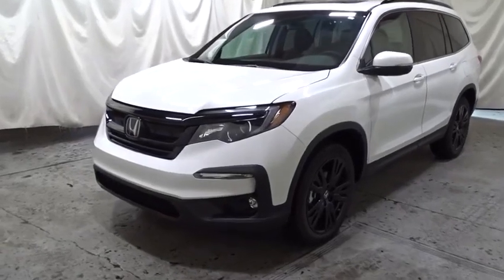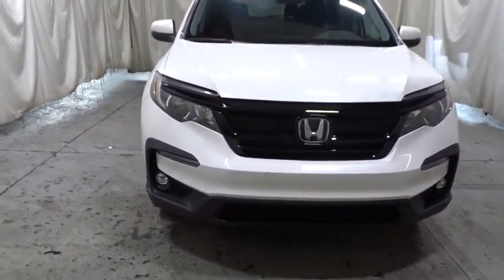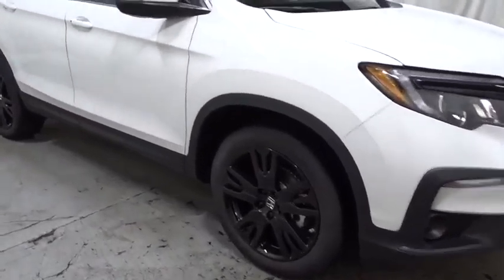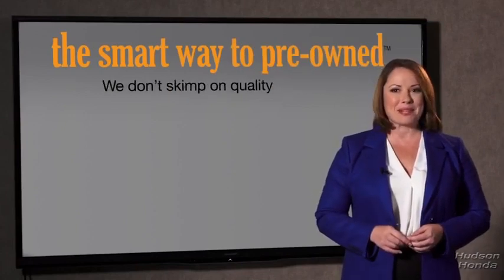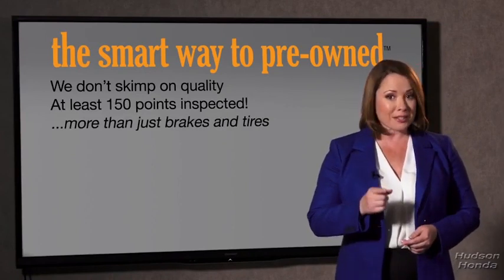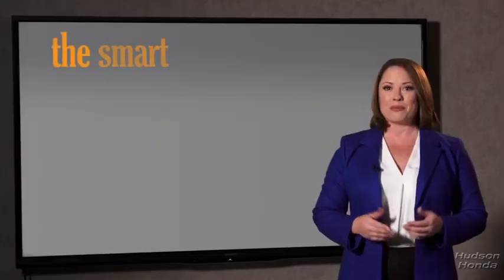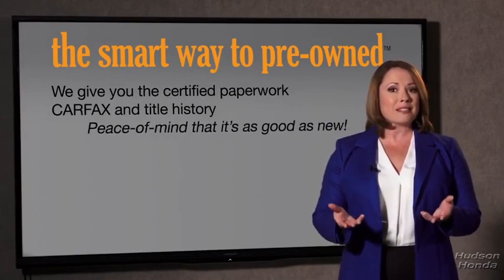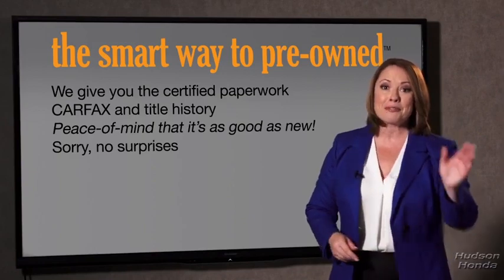2021 Honda Pilot Hudson, West New York, Jersey City, Tenafly, Paramus, NJ H4MB030622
New 2021 Honda Pilot available in Hudson, New Jersey at Hudson Honda. Servicing the West New York, Jersey City, Tenafly, Paramus, NJ area.
2021 Honda Pilot Special Edition - Stock#: H4MB030622 - VIN#: 5FNYF6H24MB030622

Hudson Honda
6608 John F Kennedy Blvd

The Smart Way To Buy! Are you tired of hidden fees and bogus rates ruining your search process? Now theres a way to avoid all of the nonsense. Introducing the smart way to buy from Hudson Honda The advantages of the smart way to buy are endless. There is no pressure throughout your search. You can finally feel at ease when purchasing a car. Since there are no hidden fees there are no surprises or gimmicks revealed when you finally make a decision. Hudson Honda salespeople are direct and value your time so there is no back and forth or confusion. They know its necessary for you to feel comfortable during the buying process and want to be trusted. The smart way to buy is smart for a reason. The team at Hudson Honda does Internet research every day to discover the right price for you. They make sure to look at competitors pricing and numbers from industry experts so you can feel confident that youre getting the best offer possible. The main factors that contribute to your final cost are market value product availability days supply in the market and the product age color and equipment. Its easy to feel secure with the smart way to buy. This SUV gives you versatility style and comfort all in one vehicle. You appreciate the finer things in life the vehicle you drive should not be the exception. Style performance sophistication is in a class of its own with this stunning Honda Pilot Special Edition. This AWD-equipped vehicle will handle beautifully on any terrain and in any weather condition your may find yourself in. The benefits of driving an all wheel drive vehicle such as this Honda Pilot Special Edition include superior acceleration improved steering and increased traction and stability. Based on the superb condition of this vehicle along with the options and color this Honda Pilot Special Edition is sure to sell fast.